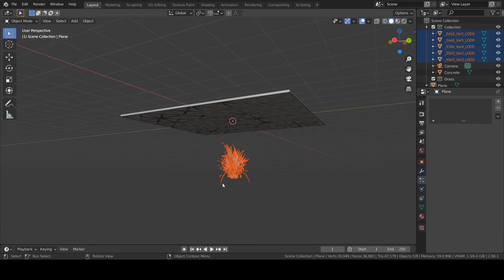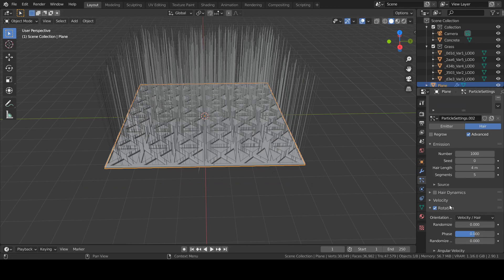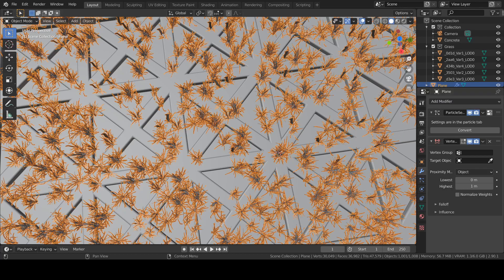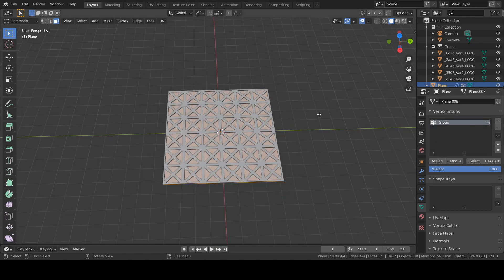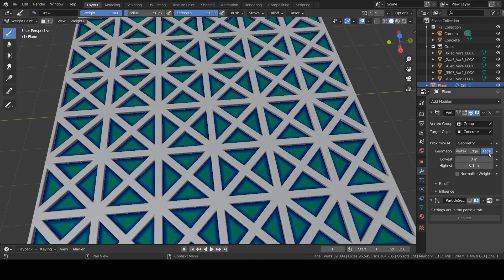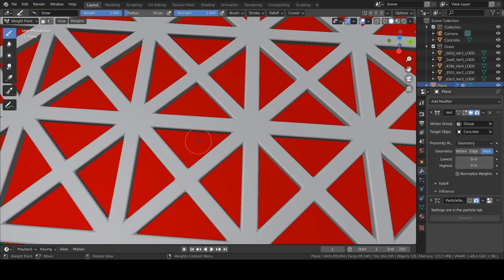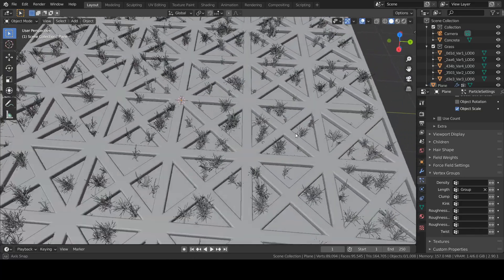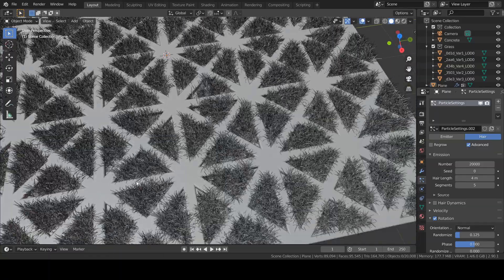Combining Concrete Paving and Grass in Blender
Adding grass to free spaces in Blender 2.9
Used Quixel Assets.